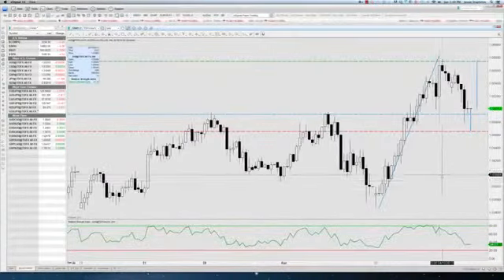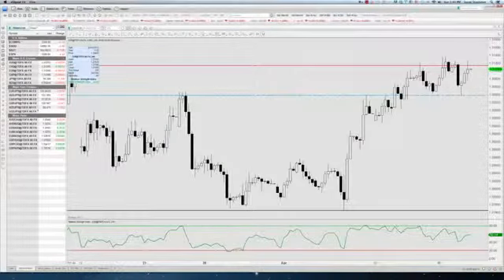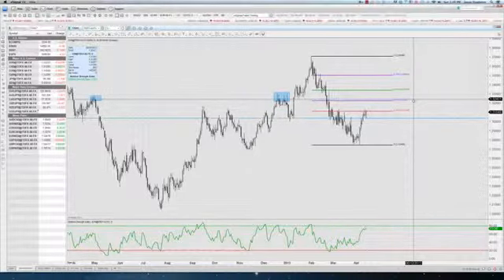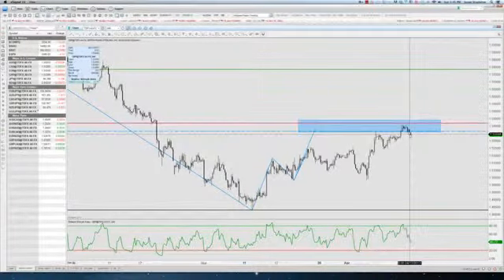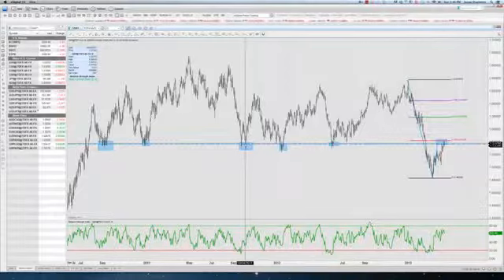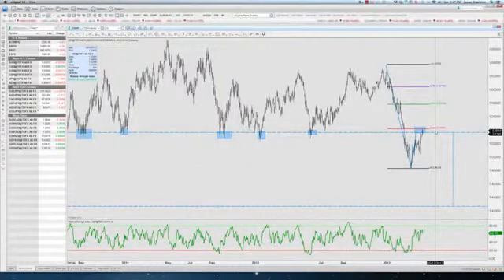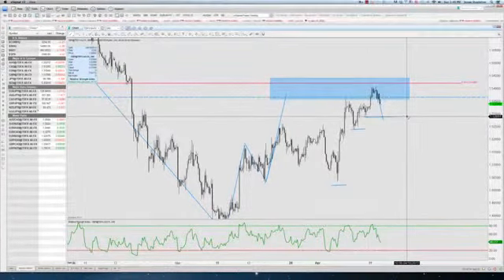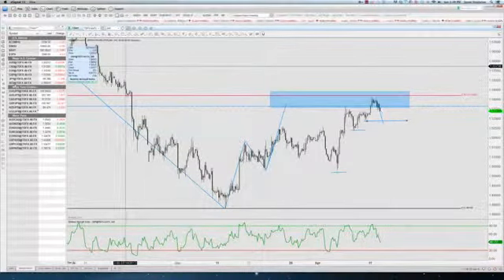FOREX Trading Is the Pound about to crash_